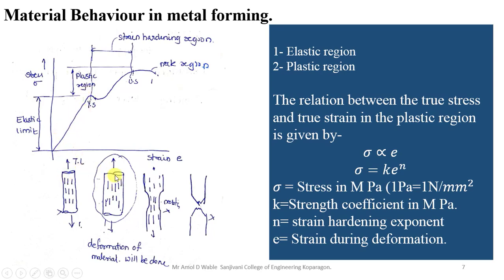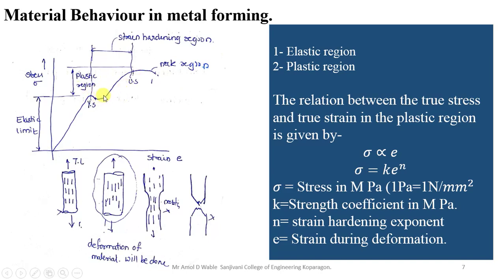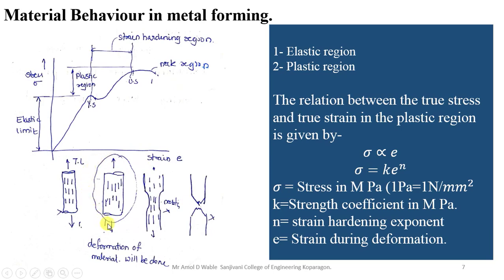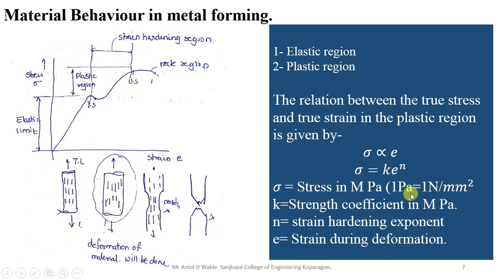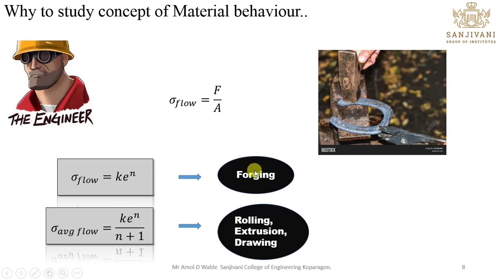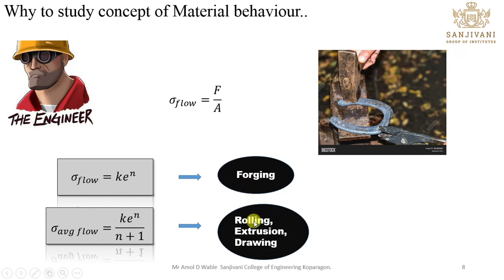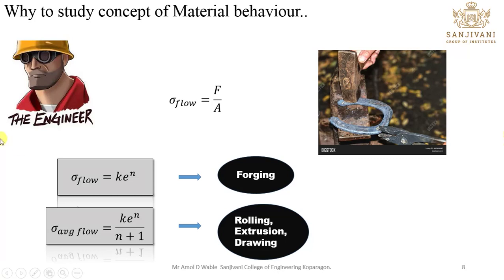Part 2 Unit 2